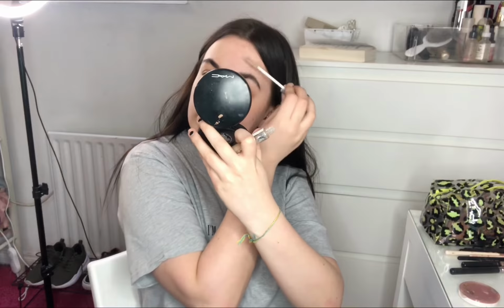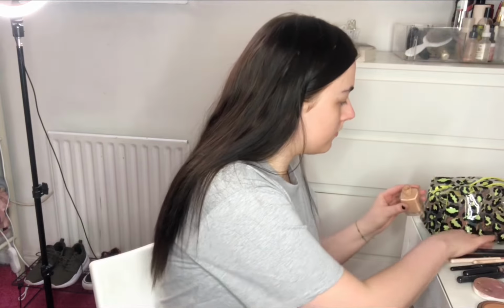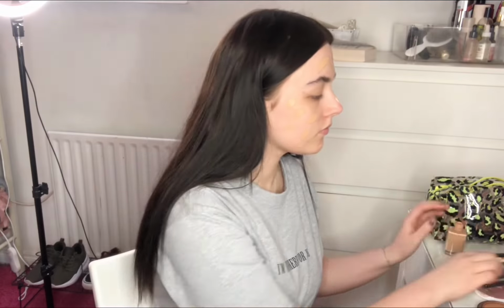EDITORIAL🖤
Something a little different! Please let me know what you think or what else you’d like to see🥰